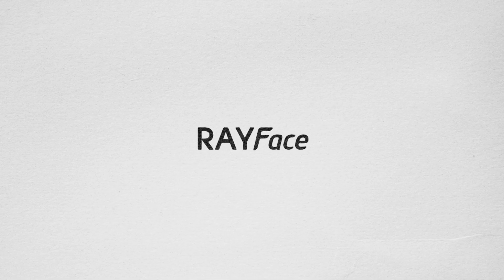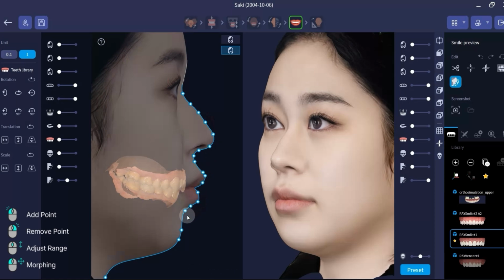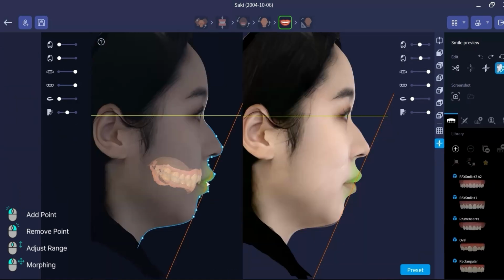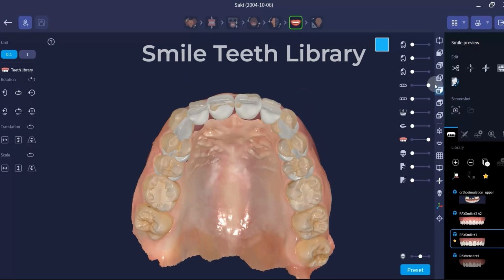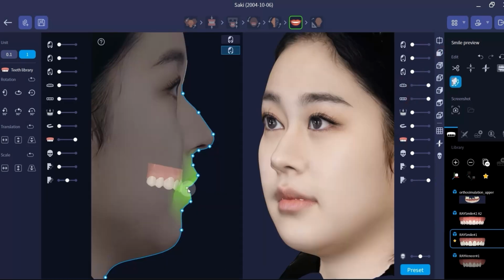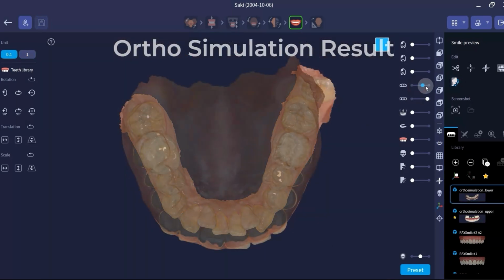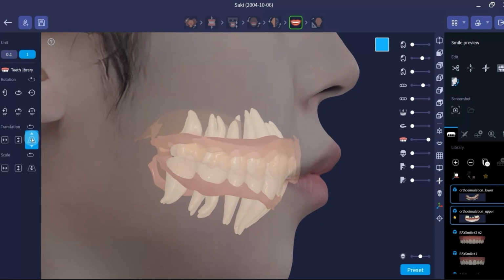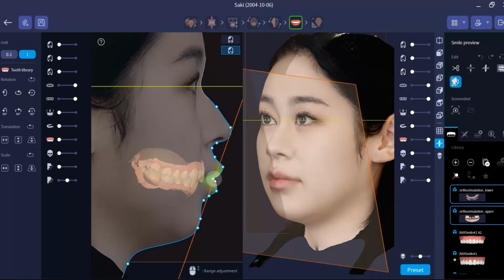RAYFace Face Morphing Tutorial